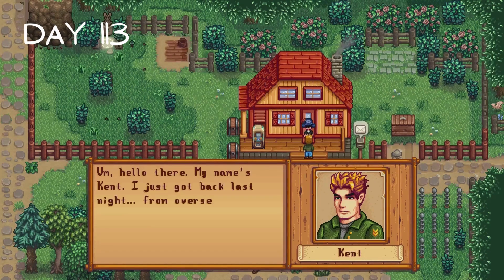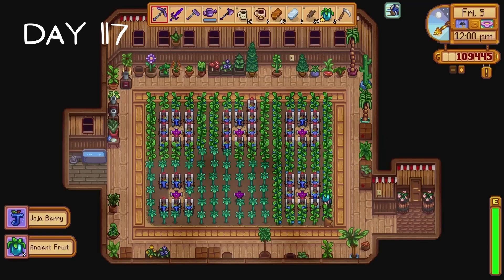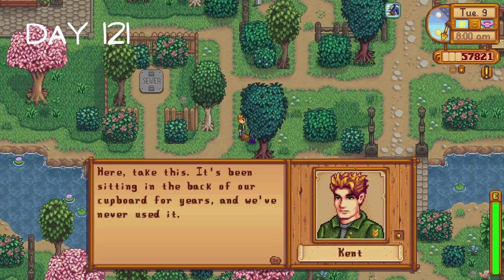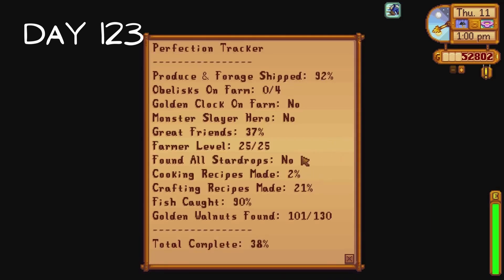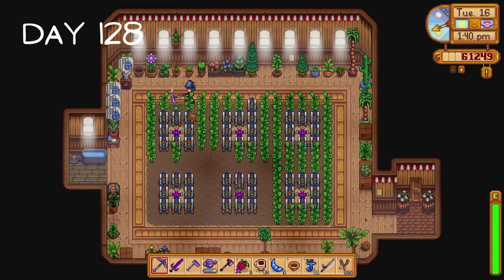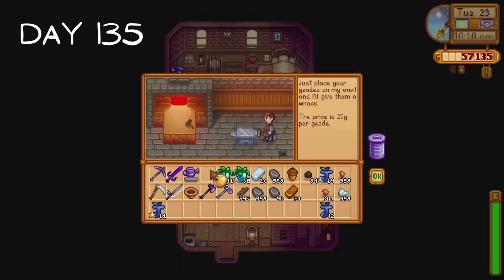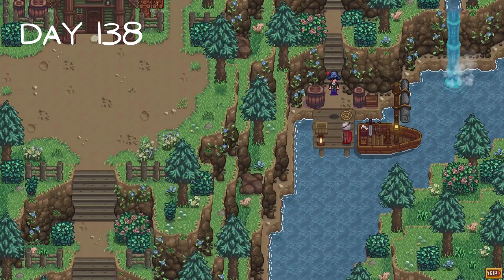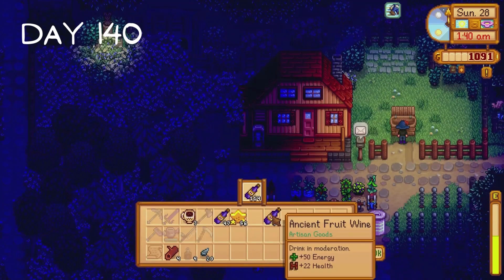Spring Year 2 || Stardew Valley Expanded Perfection Playthrough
we had a good year 1 which means its all downhill from here

Stardew Valley - Distant Banjo
Stardew Valley - Spring (Wild Horseradish Jam)
Stardew Valley - Fall (The Smell of Mushroom)
Stardew Valley - Fall (Raven's Descent)